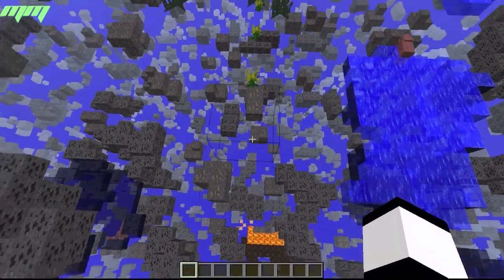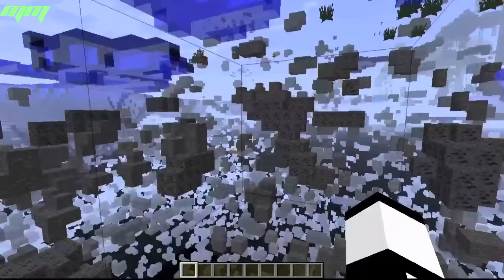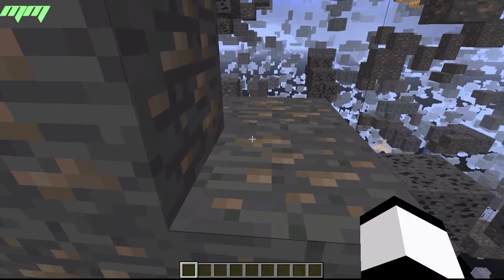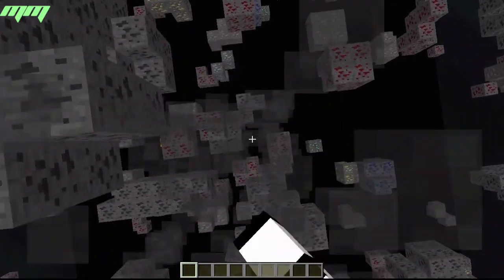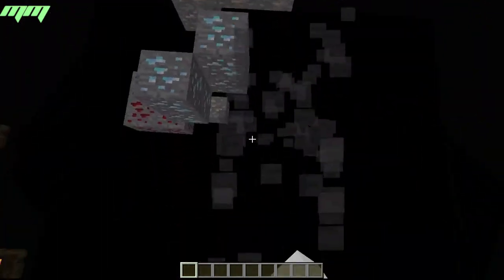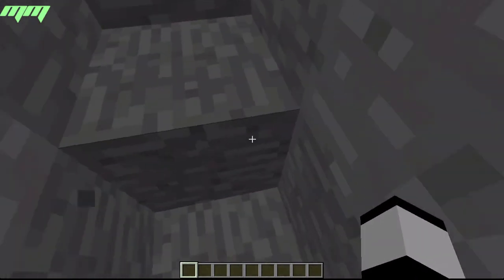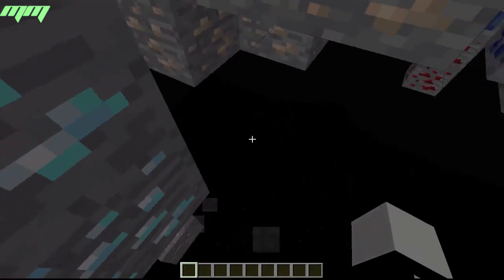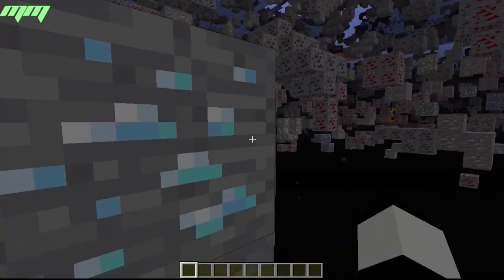Minecraft Mod 1.5 - X-Ray Mod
Here's my cool minecraft mod series where I review mods for fun,

(Nothing else needed to be installed just remember to delete the META file)

● Song:
DJ ASSASS1N - Frag Out